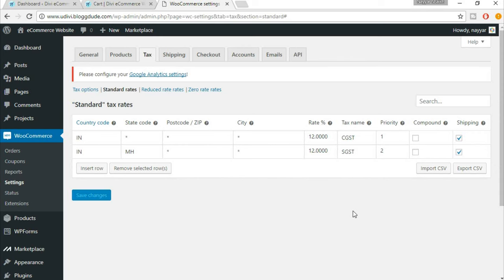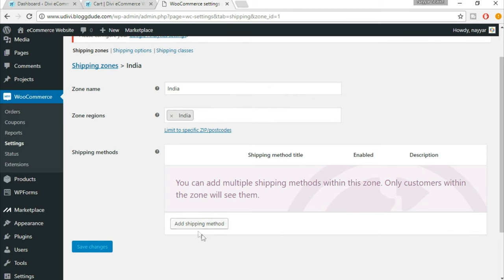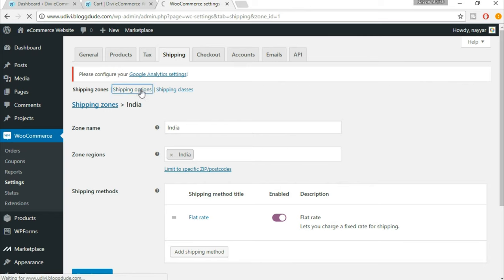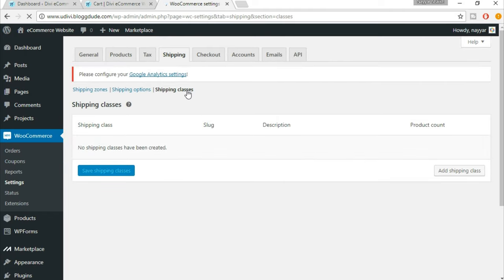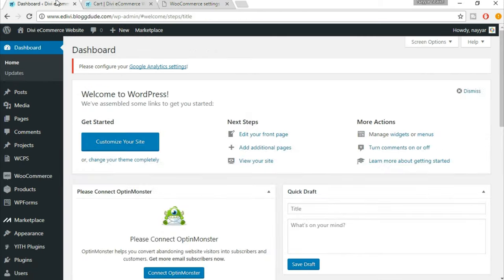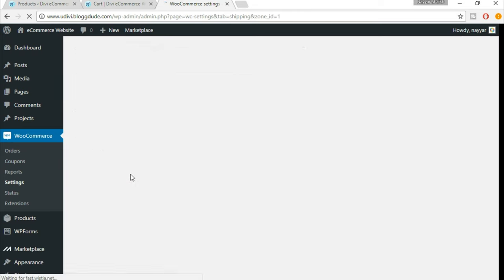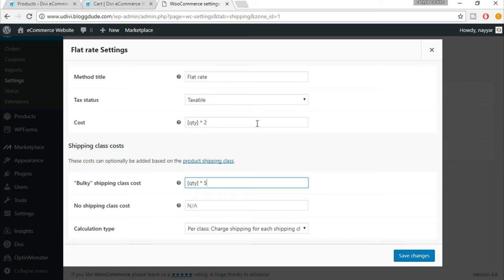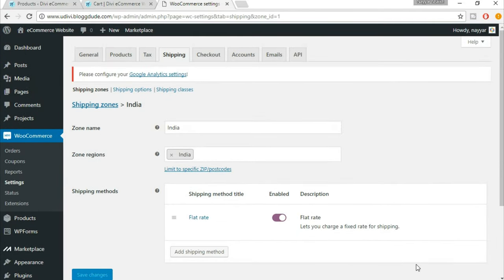WooCommerce - How to Setup Shipping Charges in Woocommerce 2017 - Shipping Methods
Set Up Shipping in WooCommerce for Wordpress. Woocommerce is a great eCommerce platform but setting up shipping in Woocommerce can be confusing. In this video, I'll guide you through the basis of setting up multiple flat rate shipping fees along with a simple 'Bulky Product' rate for products without a shipping class applied.

Follow me as I guide you step by step through the entire process of Setting Up Shipping in Woocommerce for Wordpress and demonstrate it working.